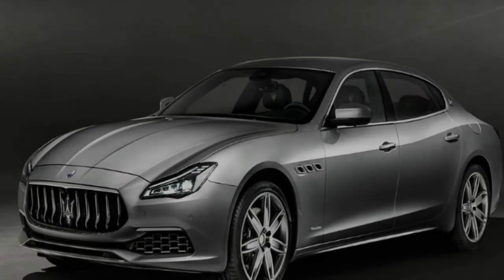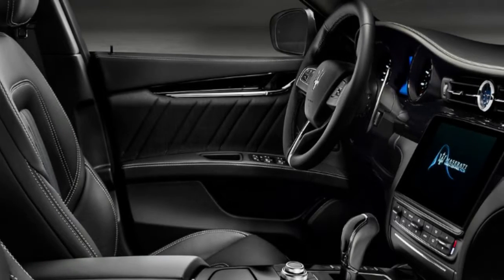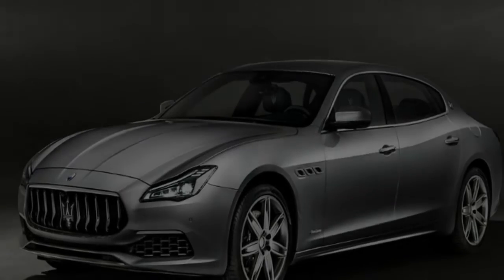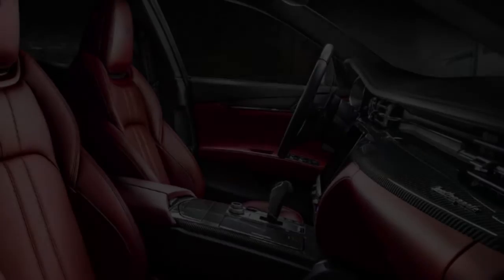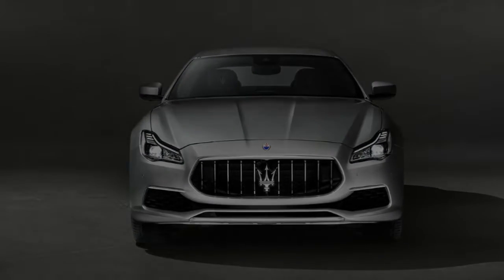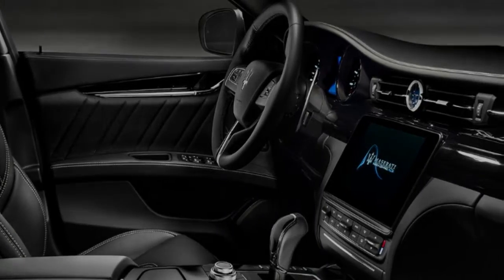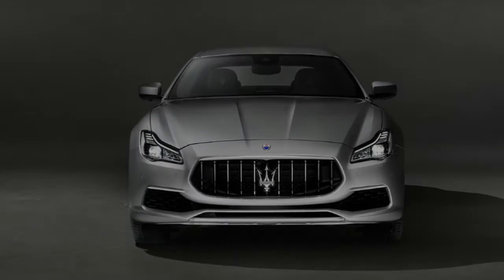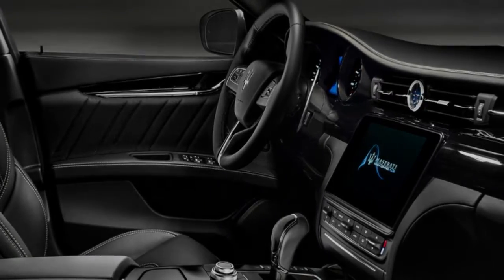NEW SUPER CAR !! 2018 Maserati Quattroporte Pricing And Specs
There’s new full-LED headlights up front with adaptive beams, soft-closing doors, and electric power steering – which allows for the addition of new driver-assistance systems like adaptive cruise control, lane-keep assist, active blind-spot assist and traffic sign recognition.review 2018 Maserati Quattroporte gts gransport and grandlusso

++ Likes me on Facebook :
++ Follow me on G+ :